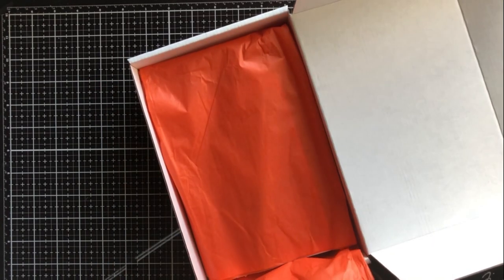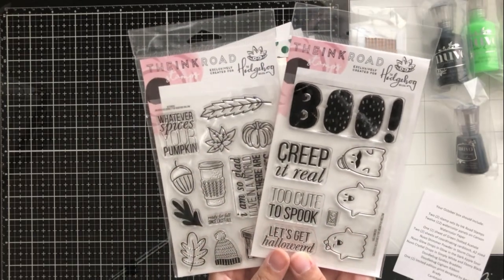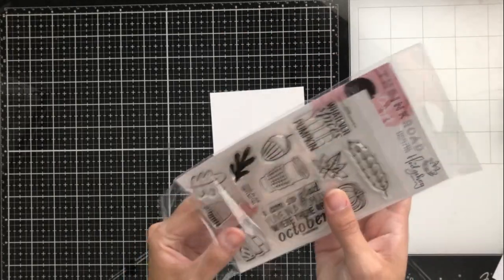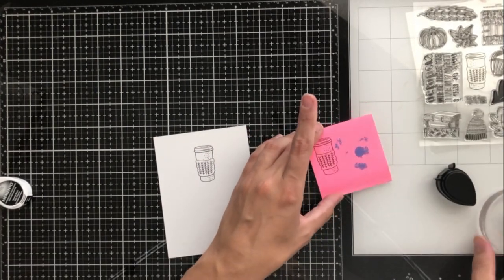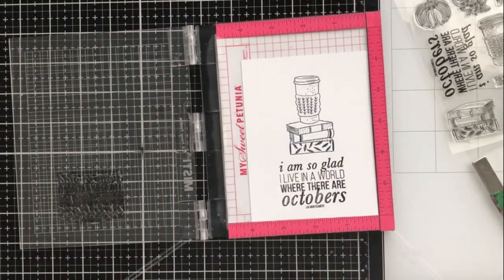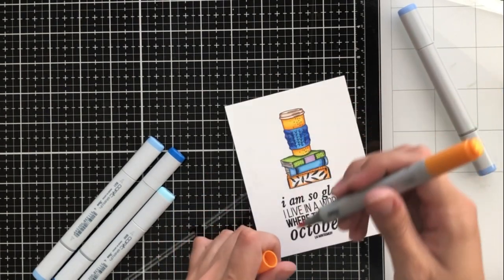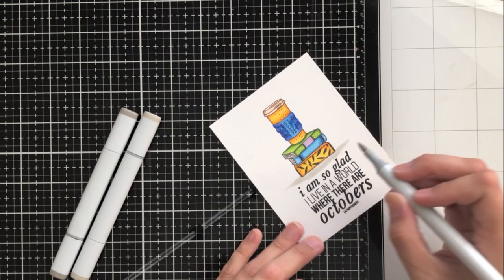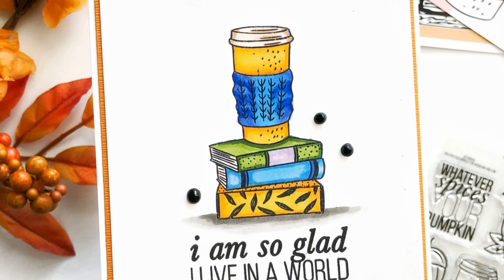The Hedgehog Hollow Subscription Box - October 2018